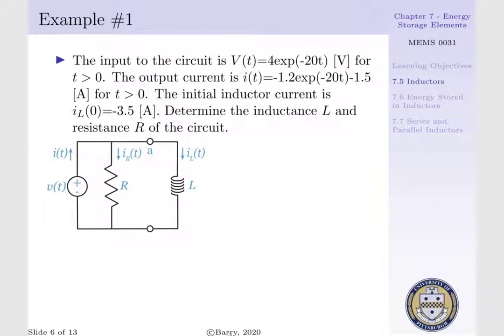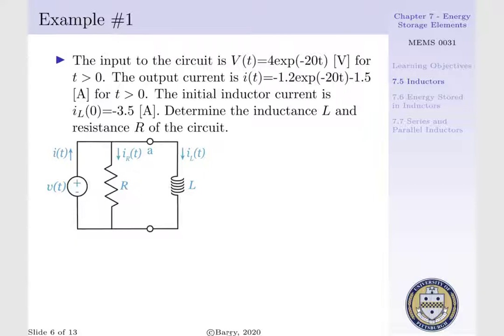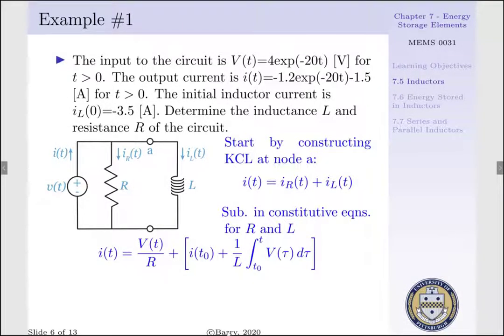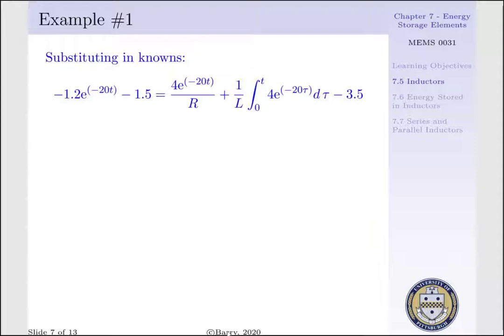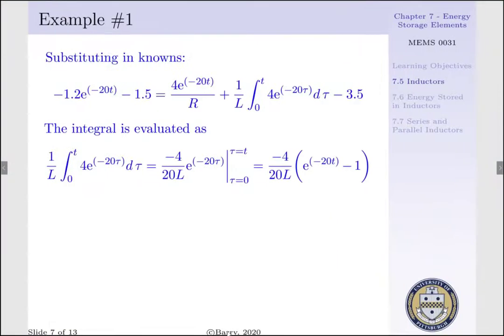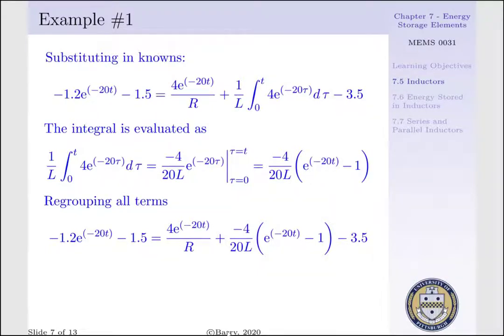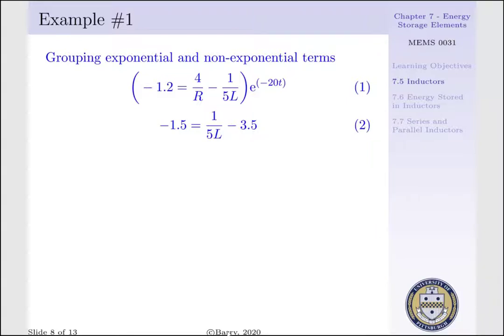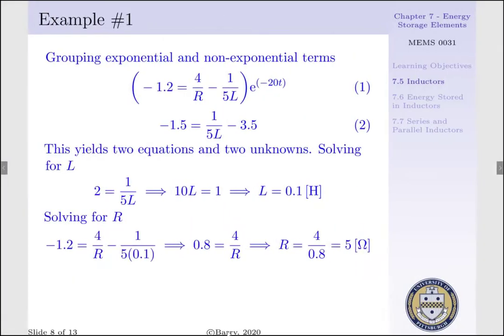Lecture 23 - Example 1